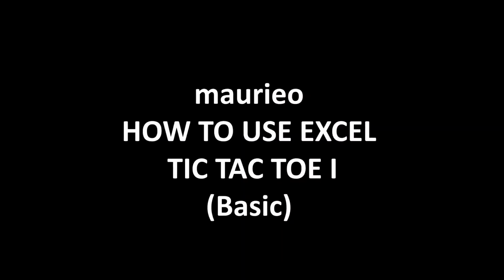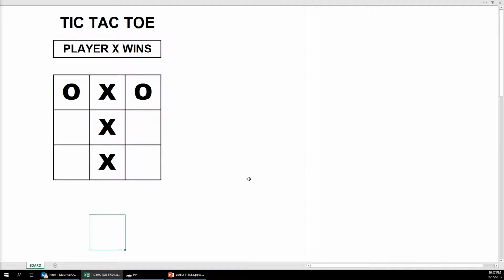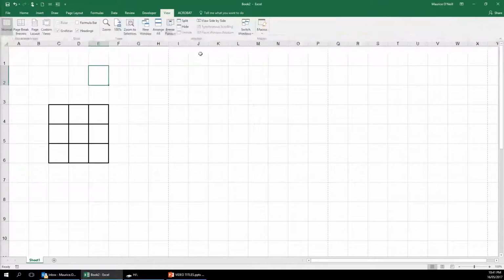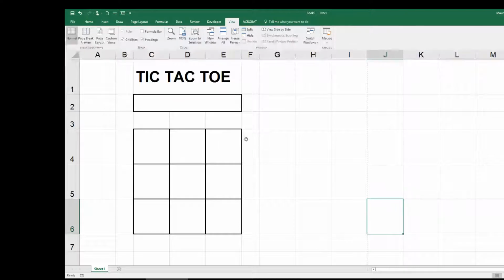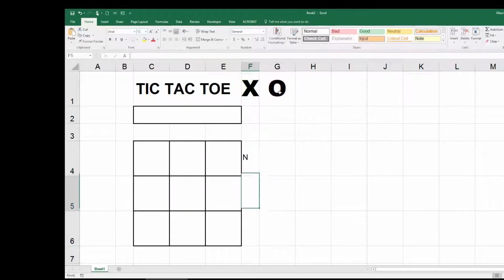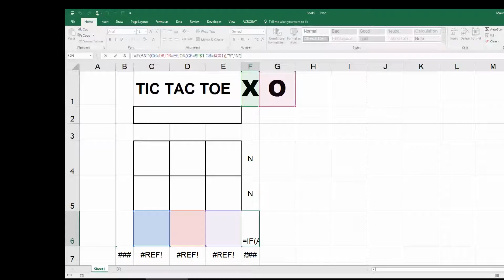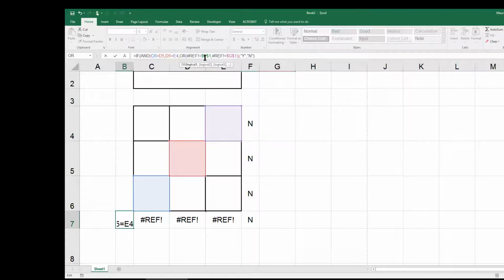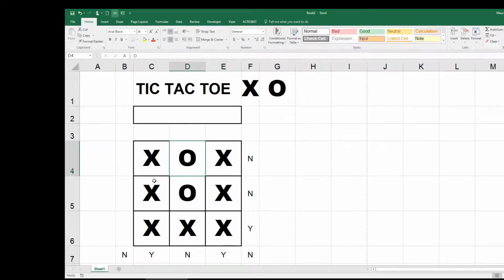maurieo HOW TO USE EXCEL TIC TAC TOE (Basic)